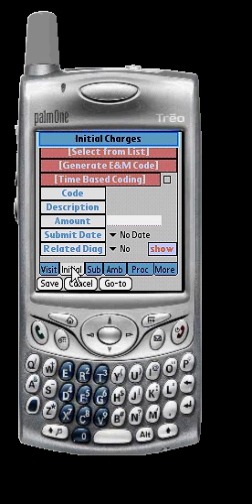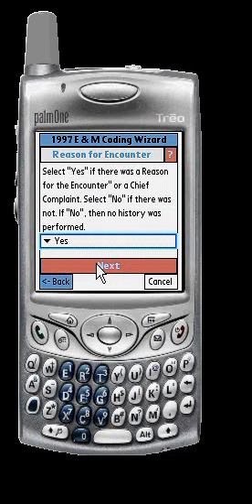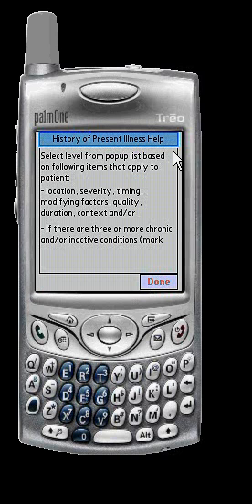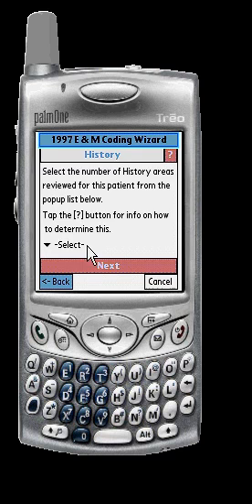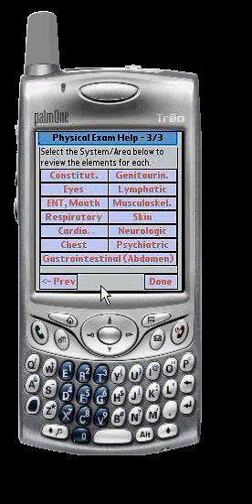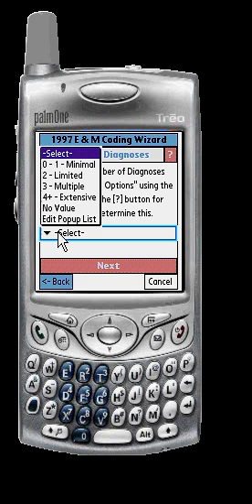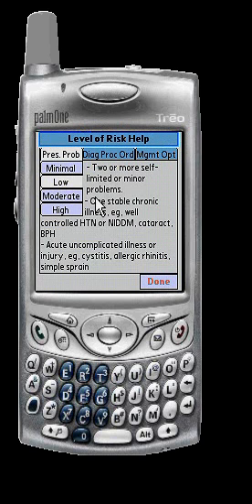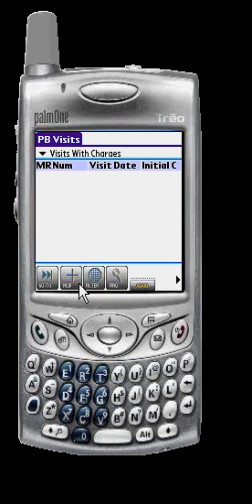PocketBilling Coding Wizard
A new software product for physicians that enables them to code patient visits more efficiently and accurately.  Based on the 1995 and 1997 Center for Medicare and Medicaid Services Guidelines.  Easy to incorporate into practice!